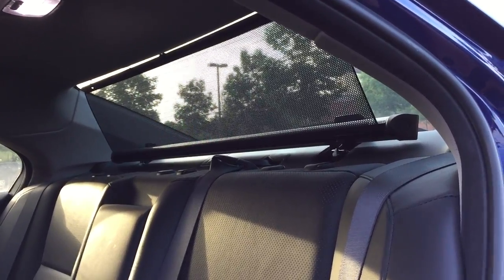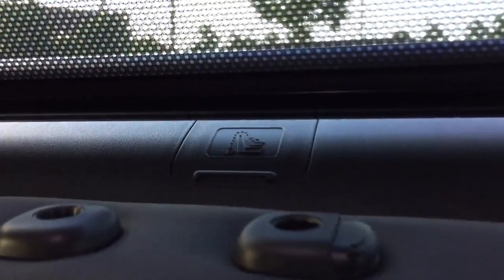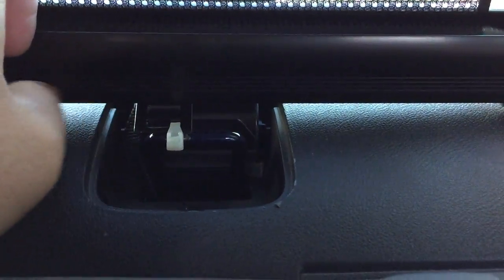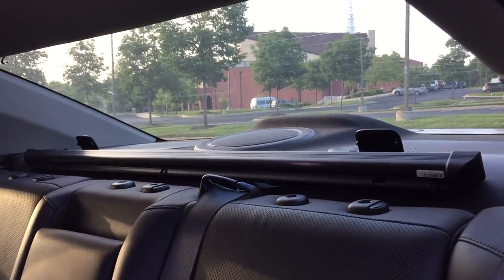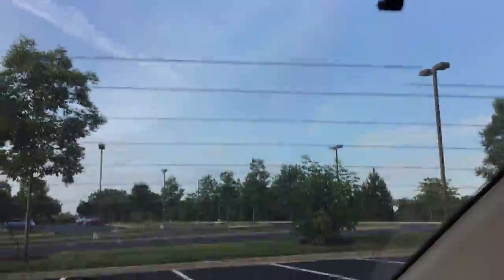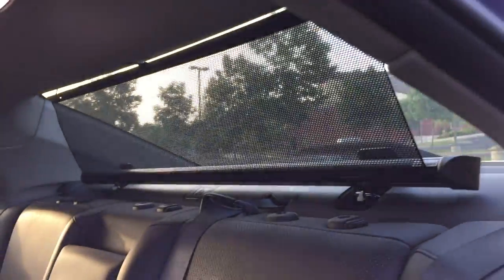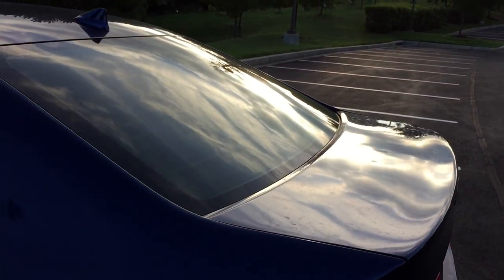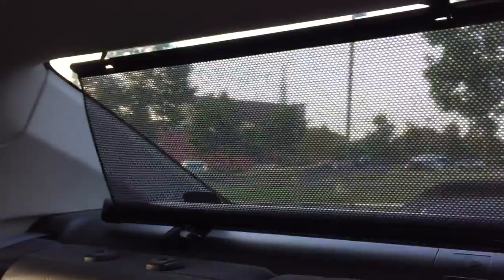Shade Styx Review- Aftermarket Rear Car Sunshade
Amazon page: Shade Styx ERT-RW39 Black Universal Rear Window Sunshade Kit